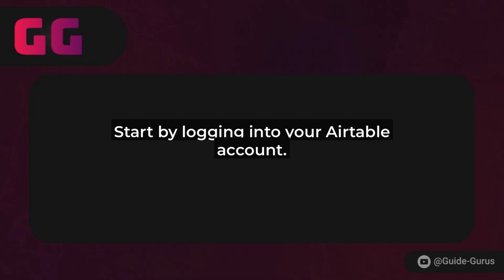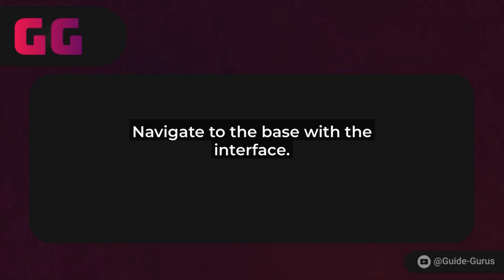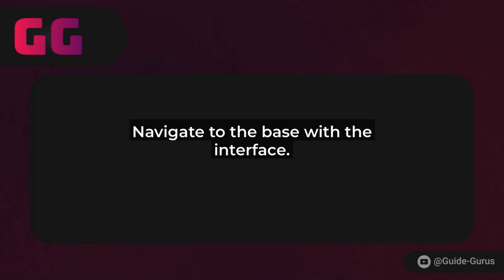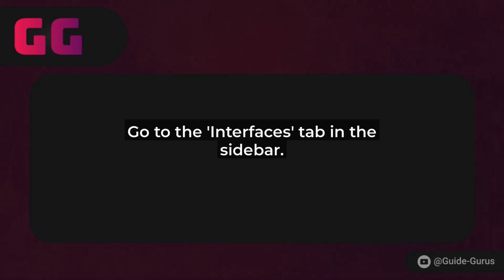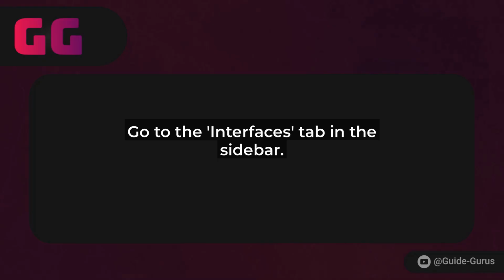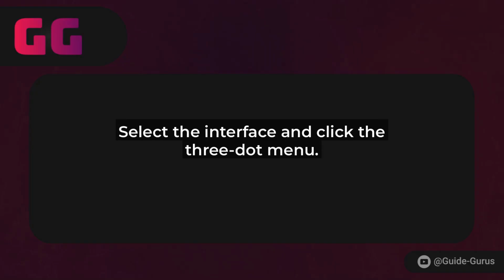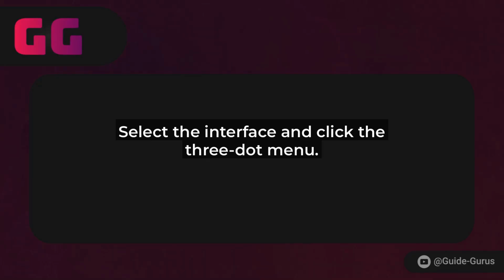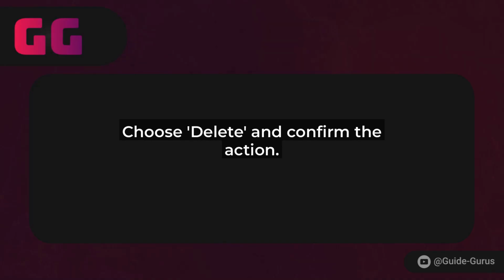How to Delete an Interface in Airtable 2025